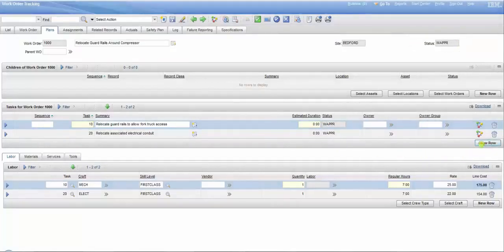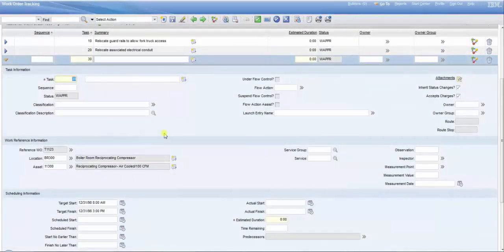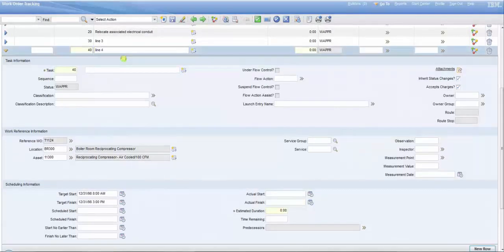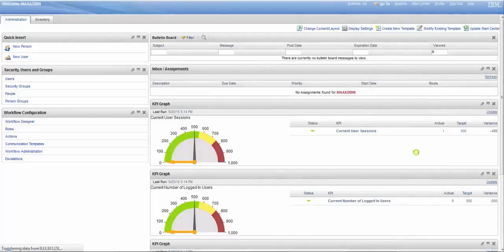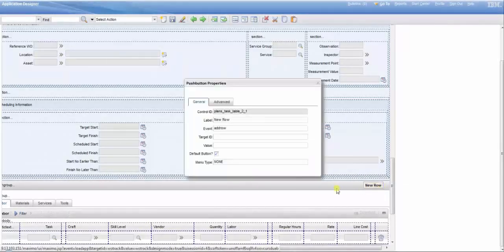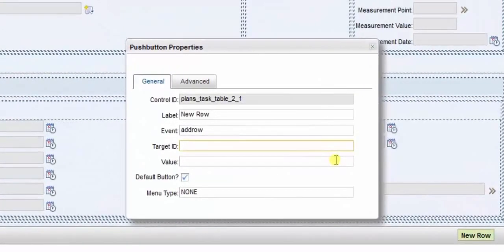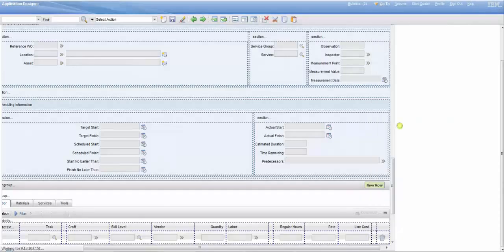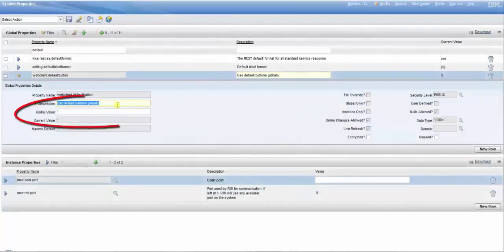Maximo 7.5 Default button functionality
Using default button functionality to enter new rows in Maximo    by Roberto Palma